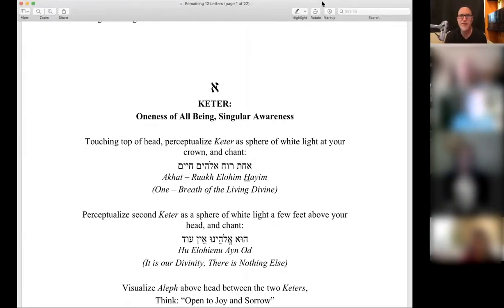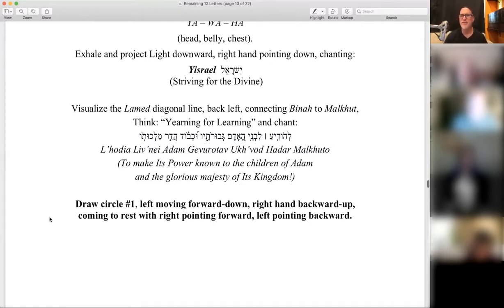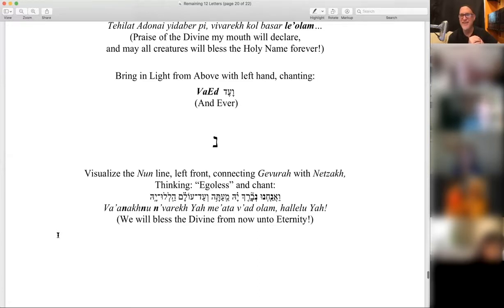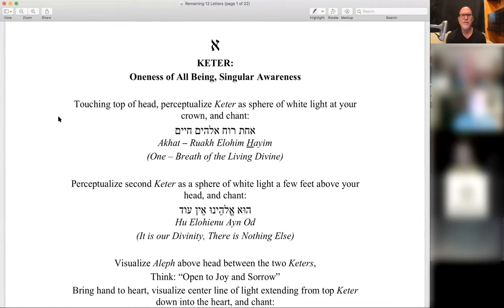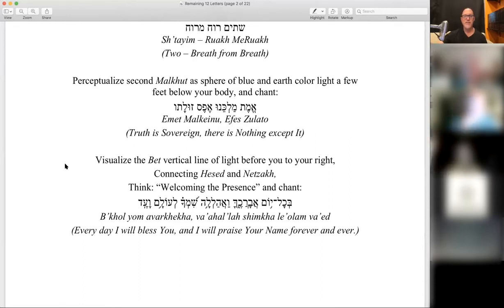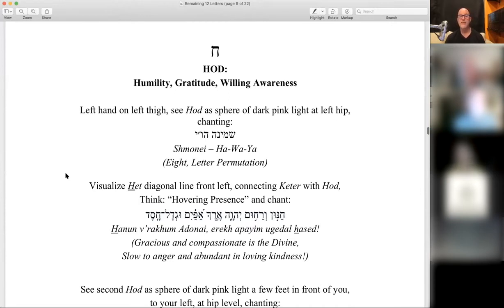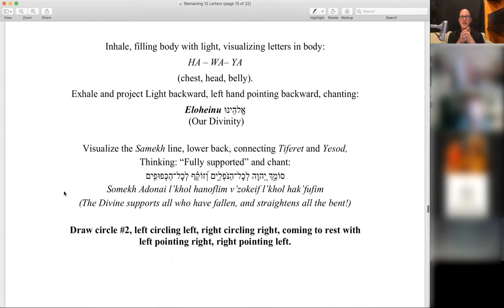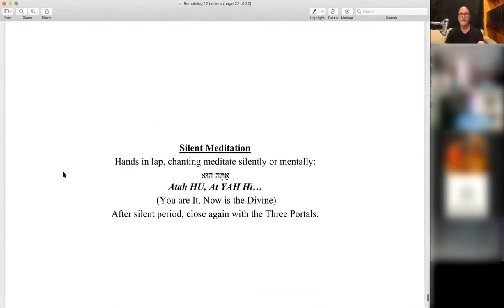Session 5 class 32 paths of presence level III